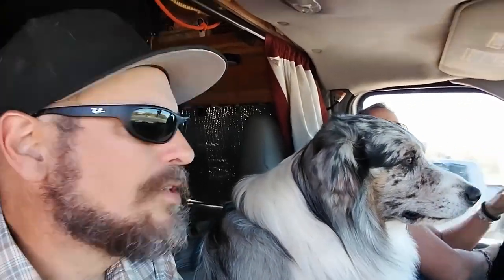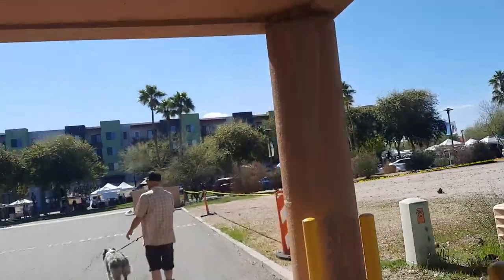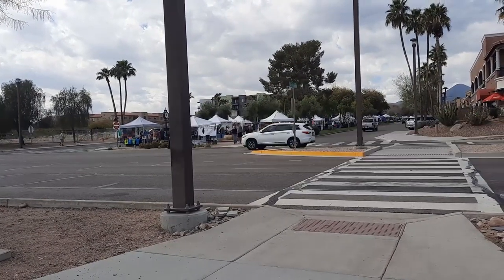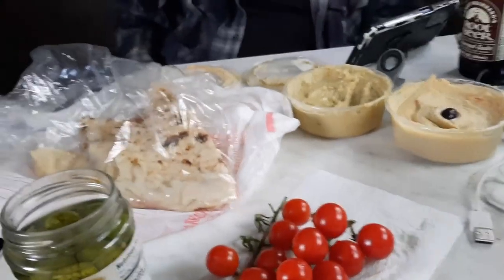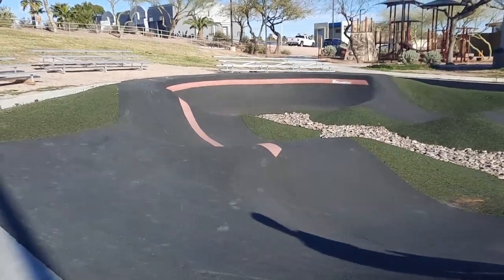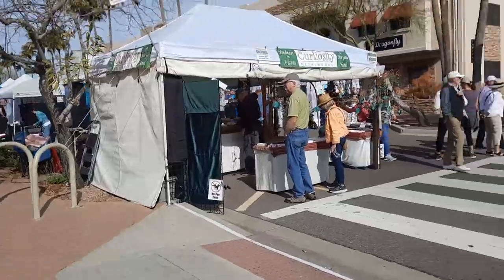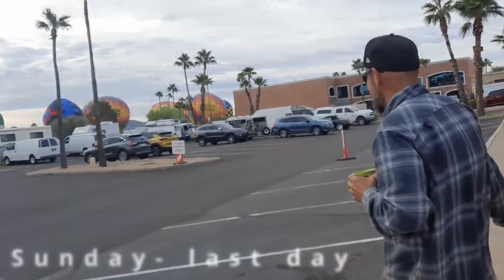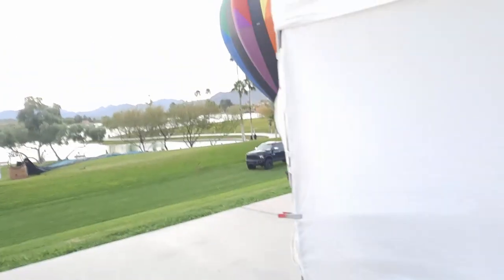#8 Fountain Hills, Arizona- Spring Fountain Festival of Fine Arts and Crafts | VAN LIFE | RV LIFE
We spent five days in Fountain Hills vending at a fantastic art show. We camped for free (in a parking lot) right next to the show. Grosso and Koda were unsure as to why we picked this spot out of all the places we've been to, but they stayed comfortable and cool . Check out this super sweet town. It's considered a Dark Sky location, puts on really great art shows, and has the 2nd tallest fountain in the United States. ⛲️
We loved doing this show and hope to come back in November.

We're Baba and Jerusha. We are batik artists who love to travel, explore, skateboard, and vend at art shows.

We live in Oregon but spend most of our Winter's down south. We travel in a converted van, Lucy that we built out ourselves. Sometimes, we take along with us Stuart the trailer if we are going to vend at art shows.

Baba and I met on Jerry Garcia tour in the 90's and have had many traveling experiences. We can't wait to share our newest journeys with you in hopes of inspiring you to GET OUT THERE!